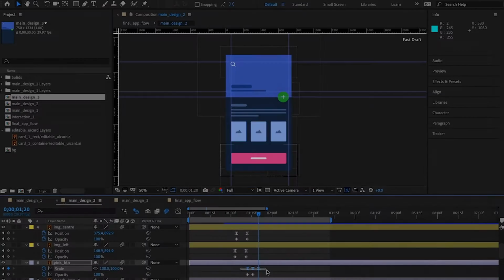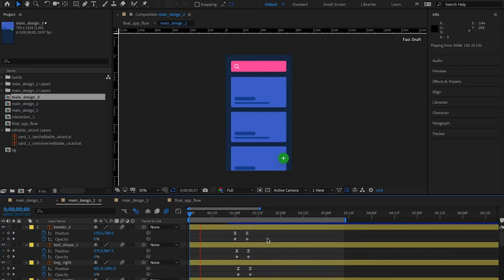After Effects Tutorial: Create Amazing UI Animations Now!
The aim of this class is to introduce both beginners and intermediate designers to Adobe's most popular animation software, After Effects. This course will allow you to see how you can either learn, or build on your existing knowledge of the software, and look at how motion plays a role in UI by working along with me to create a cool animated sequence from scratch.

When done correctly, motion in UI can look incredible, and really enhance the design and the way people perceive it. I will be showing you how you can create more dynamic effects with the help of things such as motion blur, offsetting keyframes or basic ease in / ease out options. I'll also walk you through the process of exporting these renders at the highest quality so that you show off your work in style.

To check the whole course by Curtis Lee, follow this